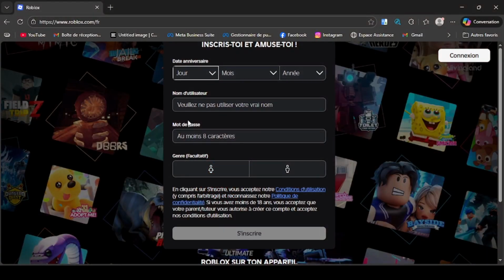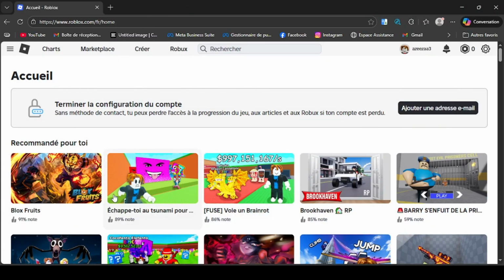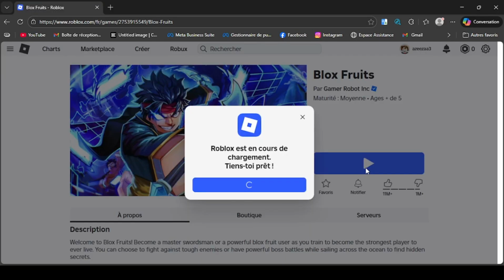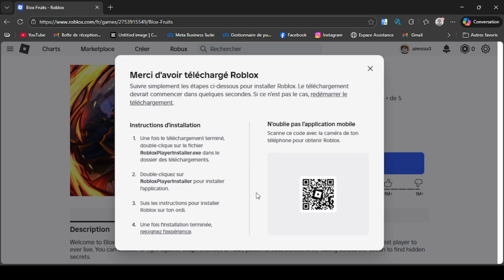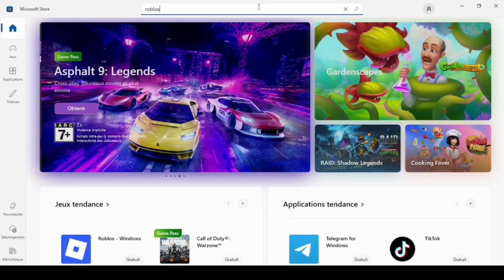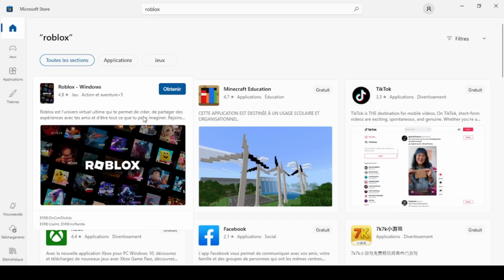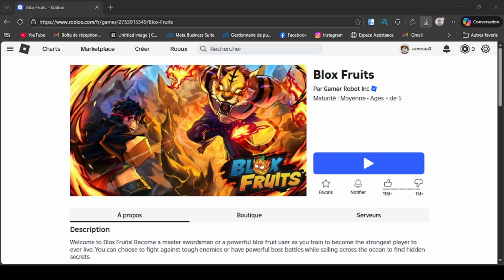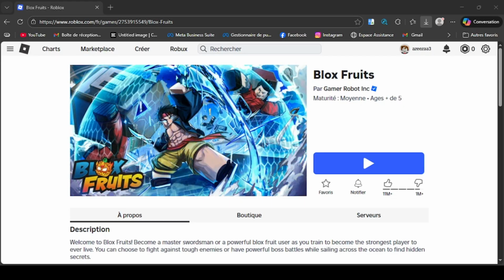how to play roblox on pc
pc roblox controls
how to play roblox pchow to play on 2 roblox accounts at once pc
how to play roblox on 2 accounts at the same time pc
Delta Executor (Roblox) PC Download & Install [UPDATED]| BEST Roblox Executor on PC & Mac 2026

Want to play Roblox on your PC but not sure which version to install?
In this video, I reveal 2 genius and official ways to get Roblox on your PC for FREE — directly from the official website or the Microsoft Store.

No emulators. No mods. No fake files.
This guide works on Windows 10 and Windows 11.

🎮 In this video, you’ll learn:

How to install Roblox on PC (official website)

How to download Roblox from the Microsoft Store

Which Roblox version is better for performance

How to fix Roblox not opening on PC